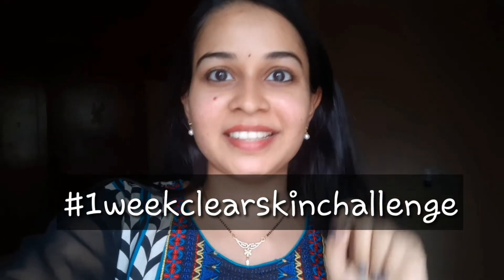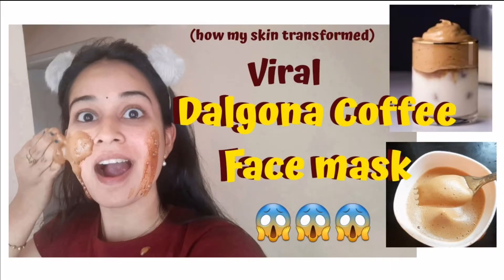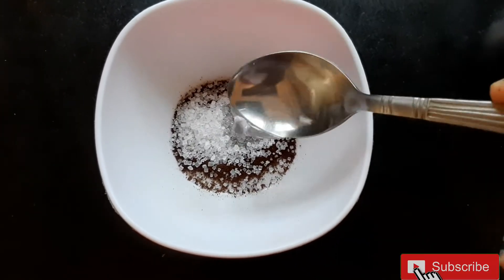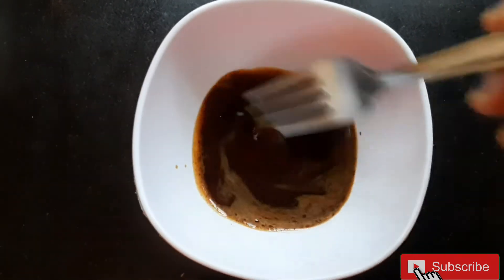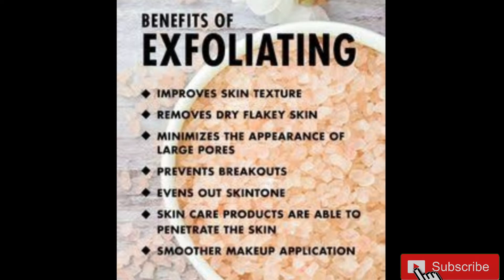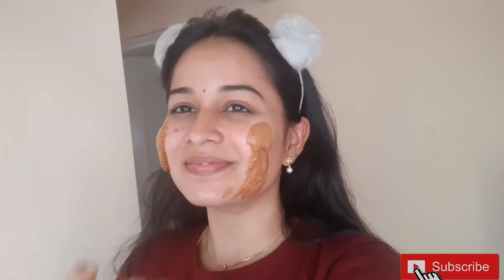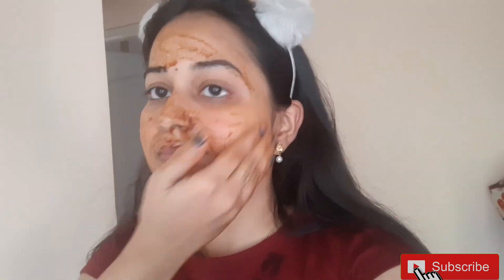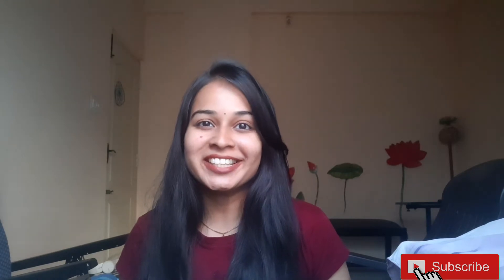viral Dalgona coffee facemask || Instant skin whitening facemask || (100%result)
1weekclearskinchallenge viral Dalgona coffee facemask || Instant skin whitening facemask || (100%result)